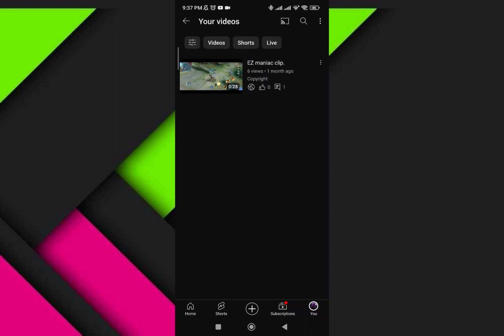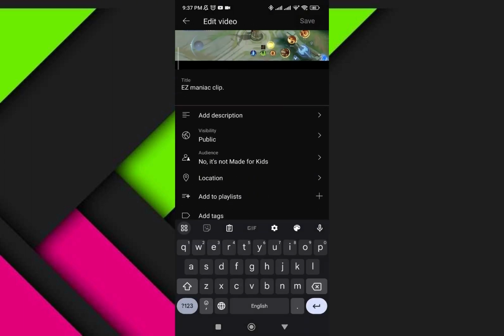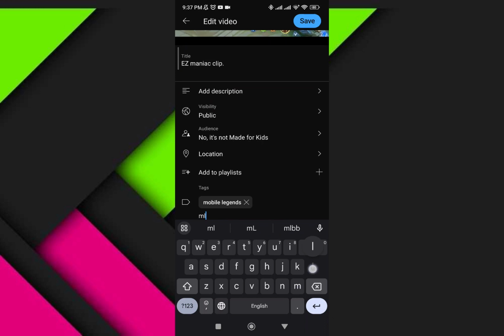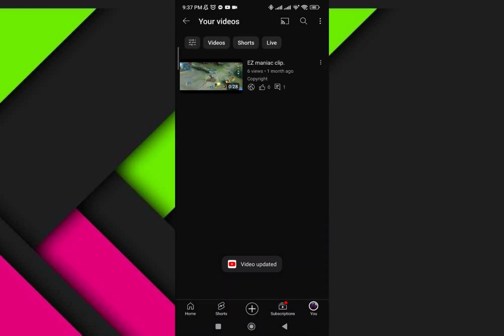How to Add Tags to Your YouTube Video (SIMPLE & Easy Guide!)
Discover the essential steps to optimize your YouTube videos with the right tags! In this tutorial, we break down the process of adding tags to your videos in a simple and easy-to-follow manner. Learn how to select relevant keywords, use tools to generate tag ideas, and improve your video's discoverability on YouTube search results. Boost your channel's visibility and reach with effective tagging strategies!